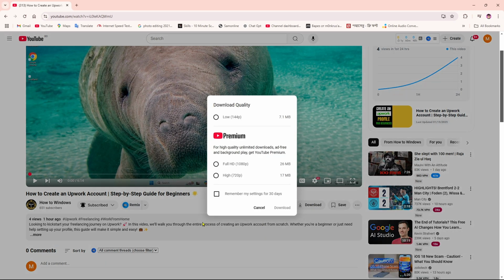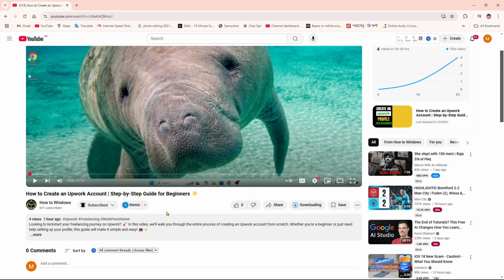How to Download YouTube Videos | Step-by-Step Guide (2025)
🎥 Want to save your favorite YouTube videos for offline viewing? In this easy-to-follow guide, we’ll show you the best methods to download YouTube videos directly to your PC, laptop, or mobile device. Whether you're using free tools or built-in YouTube features, this video covers everything!

🔍 What You’ll Learn in This Video:

How to download YouTube videos using YouTube Premium.
Free tools and websites for downloading videos.
Tips to download videos in high quality (HD & 4K).
Best practices to stay safe and legal when downloading.

Got questions or suggestions? Drop them in the comments below! 👇